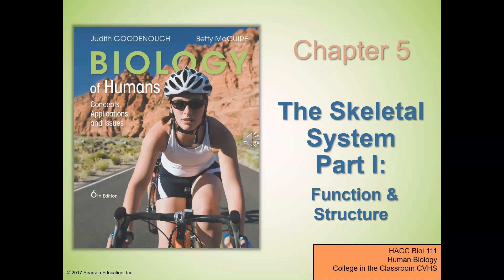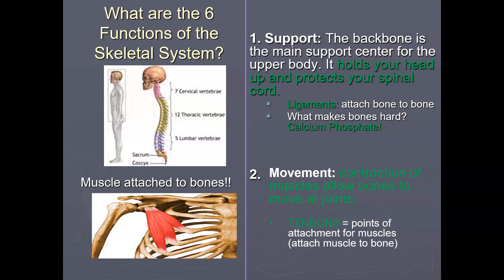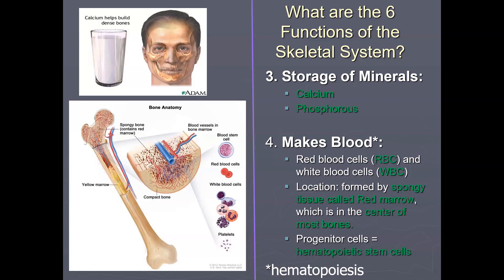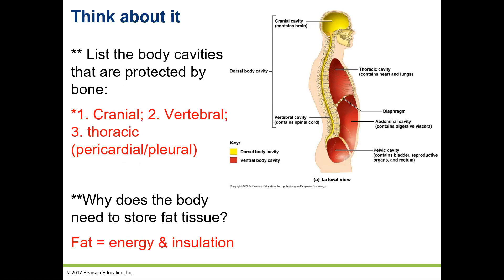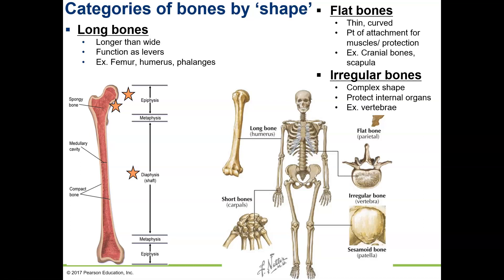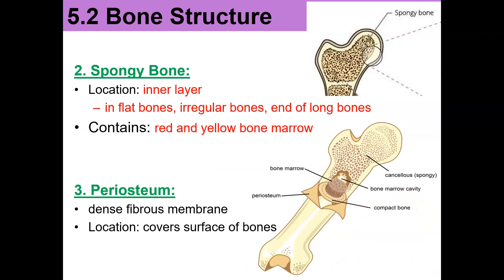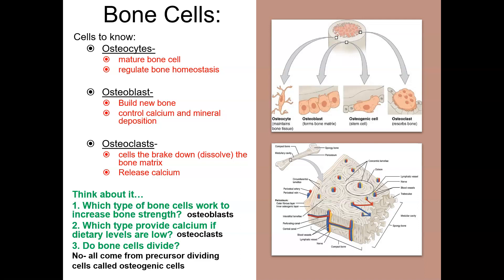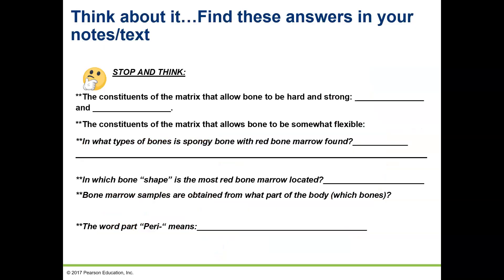Ch5.Part 1.lecture notes.2021